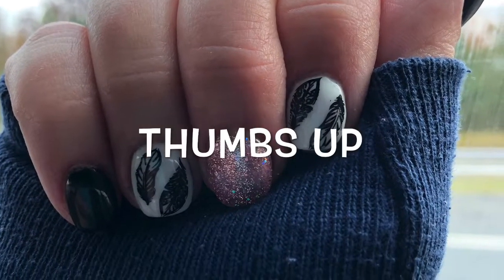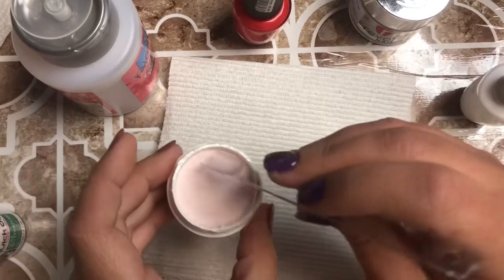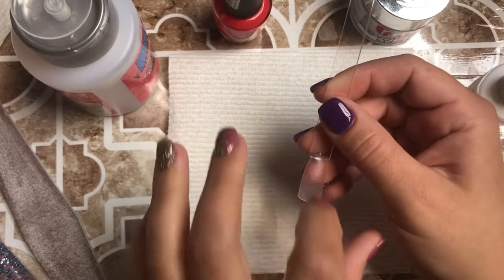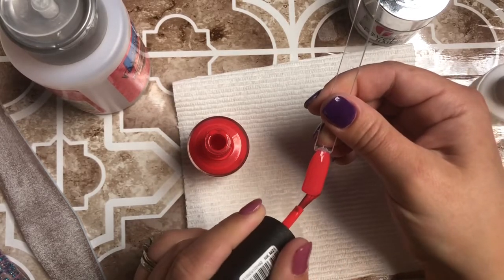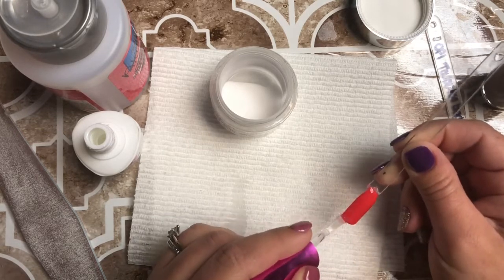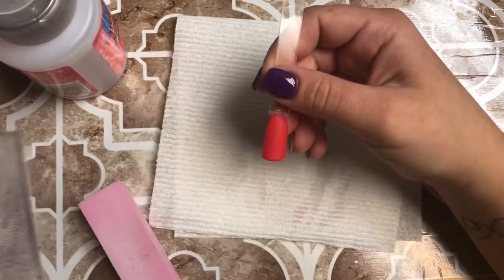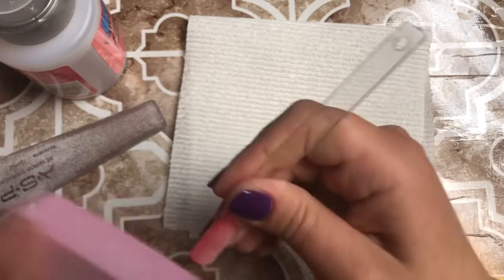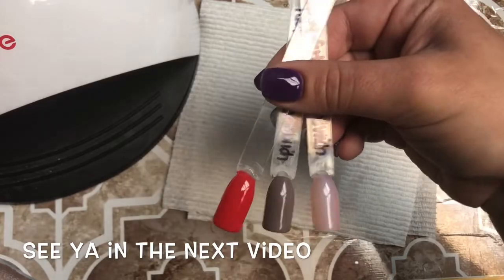Sandwich technique with Dip powder & Polish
In today’s video we’re dipping into some polish with the sandwich technique. This is a great trick for beginners who don’t have alot of colored dip powders or maybe you want to be able to keep using your nail polish.

Revel Vivien (clear) dip powder
OPI- My Chihuahua Bites polish
Revel step 1 Pro Base
ASP Activator
Basic dip powder essentials-
File
Buffer block
Dusting brush
Revel tack free gel top coat